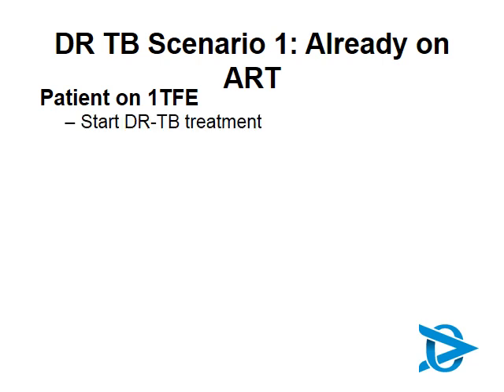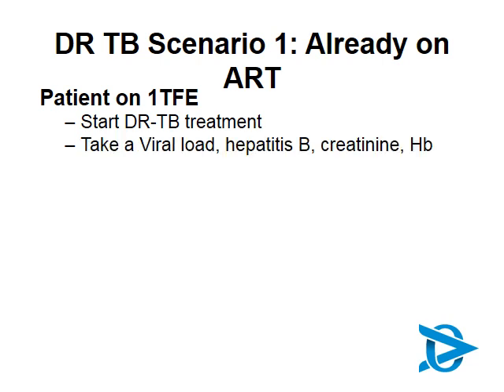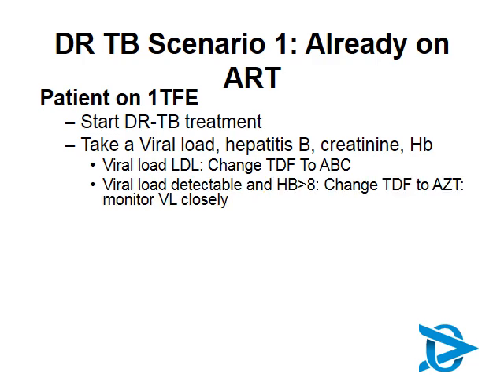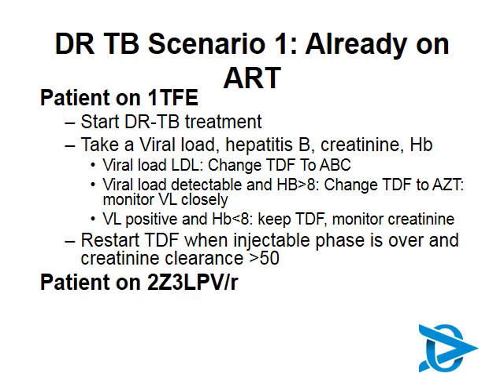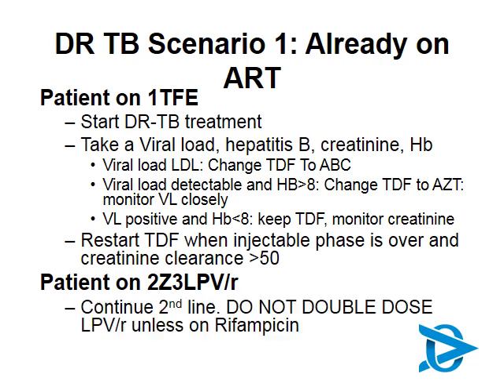12 7d DRTB & ARVs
This session is part of the BZ ACC Wits RHI Complicated HIV and TB training and is the fourth of 4 modules on DRTB - the new 9-12 month regimen roll out.

Participants who have missed the class room session can watch the video and complete the online MCQ as proof of attendance. Simply paste the URL into your web-browser and fill in the answers.
Beyond Zero is a NGO based in the Eastern Cape and Limpopo. The Advanced Clinical Care Grant (PEPFAR / CDC) assists clinicians in the management of complicated HIV and TB. This channel consists of sets of CPD accredited training packages for doctors and nurses managing complicated HIV and TB patients. New modules are added monthly.